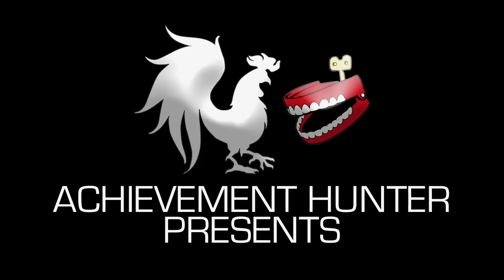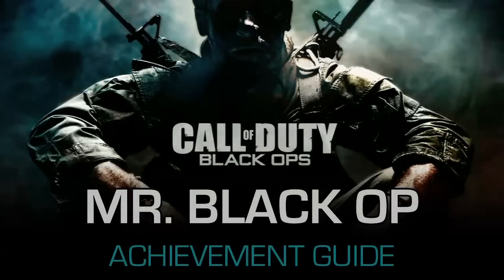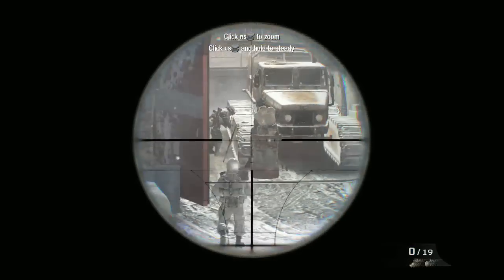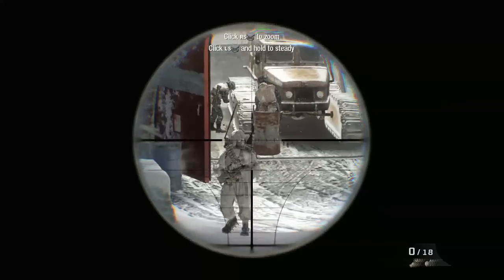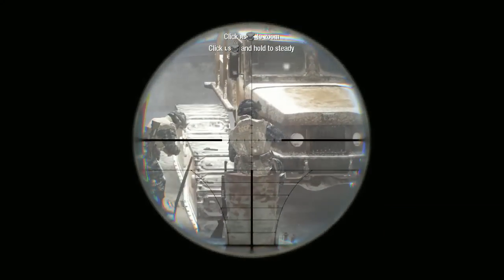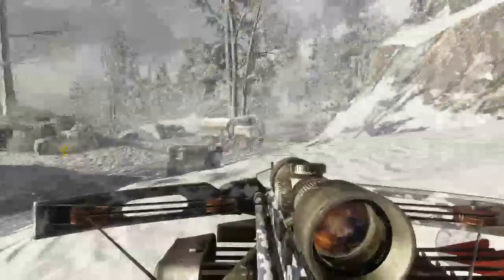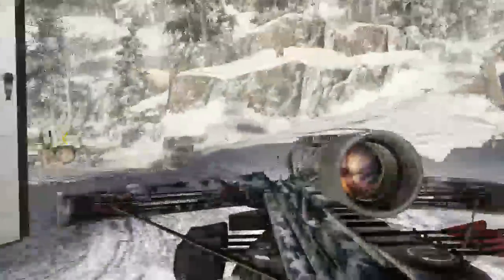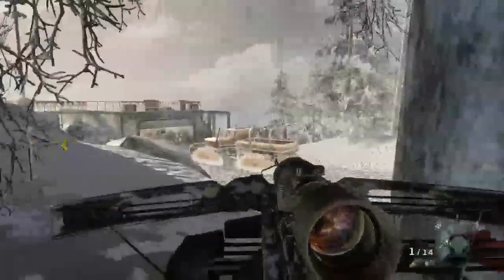AH Guide: Call of Duty: Black Ops - Mr. Black OP | Rooster Teeth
Jack and Geoff sneak around the WMD level in Call of Duty: Black Ops and pick up the "Mr. Black OP" achievement. Shhh, I'm hunting Russians!